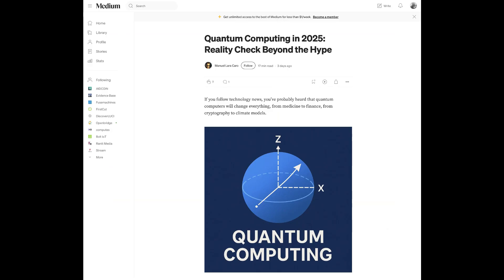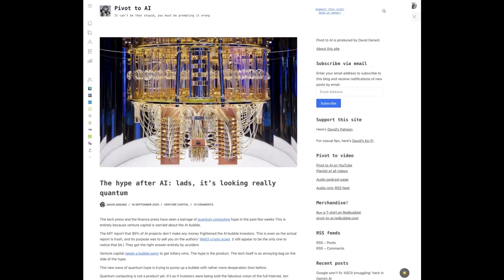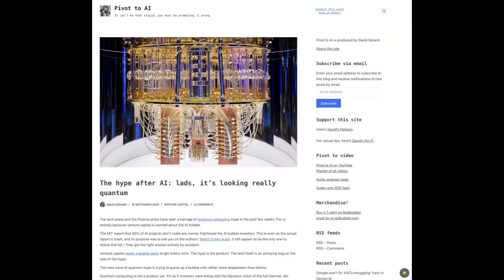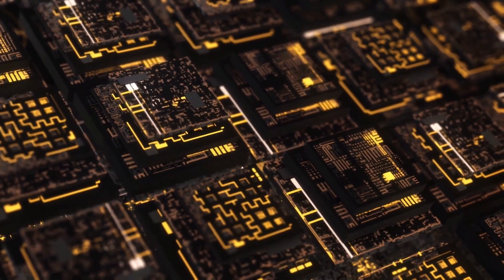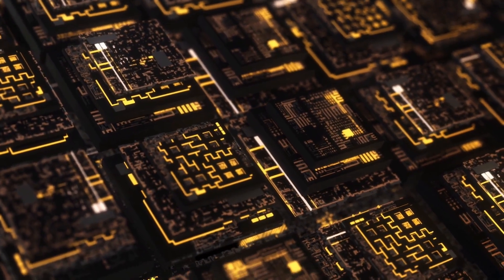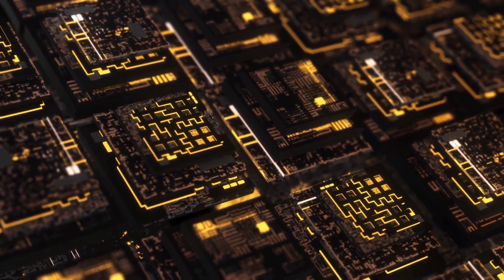1 million qubits in 50 square millimeters (!!)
Imagine a quantum computer with a million physical qubits in a space smaller than a sticky note.

That’s exactly what Quantum Art is building. In this TechFirst episode, I chat with CEO Tal David, who shares his team’s vision to deliver quantum systems with:

 • 100x more parallel operations
 • 100x more gates per second
 • A footprint up to 50x smaller than competitors

We also dive into the four key tech breakthroughs behind this roadmap to scale Quantum Art's computer:

1. Multi-qubit gates capable of 1,000 2-qubit operations in a single step
2. Optical segmentation using laser-defined tweezers
3. Dynamic reconfiguration of ion cores at microsecond speed
4. Modular, ultra-dense 2D architectures scaling to 1M+ qubits

We also cover:

- How Quantum Art plans to reach fault tolerance by 2033
- Early commercial viability with 1,000 physical qubits by 2027
- Why not moving qubits might be the biggest innovation of all
- The quantum computing future of healthcare, logistics, aerospace, and energy

🎧 Chapters
00:00 – Intro: 1M qubits in 50mm²
01:45 – Vision: impact in business, humanity, and national tech
03:07 – Multi-qubit gates (1,000 ops in one step)
05:00 – Optical segmentation with tweezers
06:30 – Rapid reconfiguration: no shuttling, no delay
08:40 – Modular 2D architecture & ultra-density
10:30 – Physical vs logical qubits
13:00 – Quantum advantage by 2027
16:00 – Addressing the quantum computing skeptics
17:30 – Real-world use cases: aerospace, automotive, energy
19:00 – Why it’s called Quantum Art